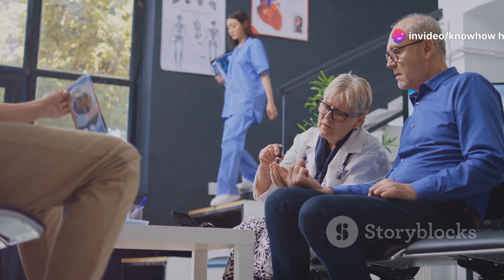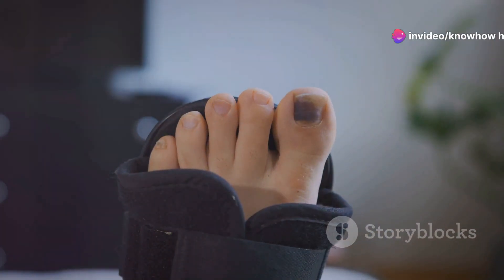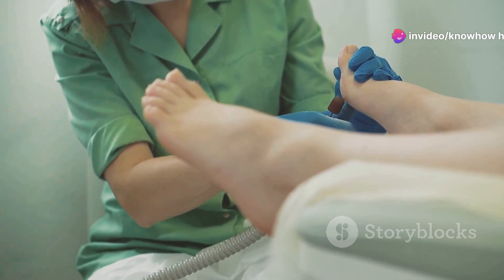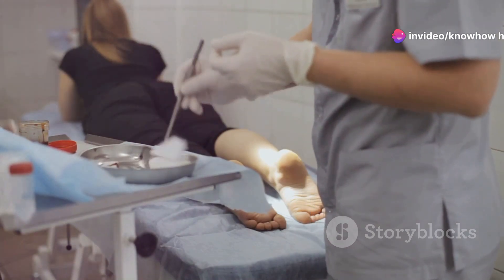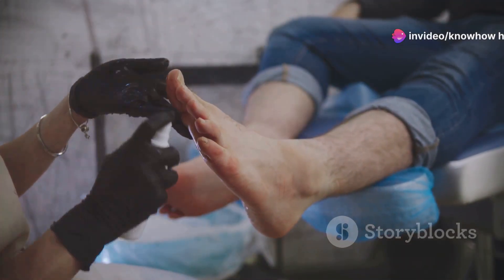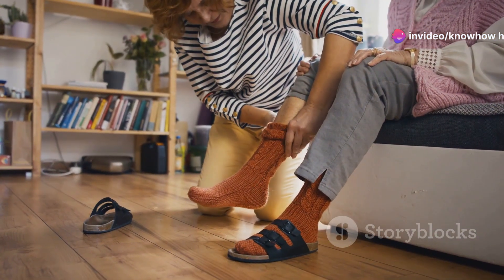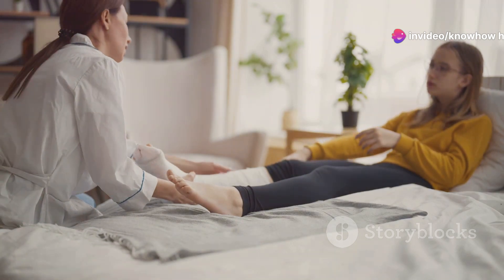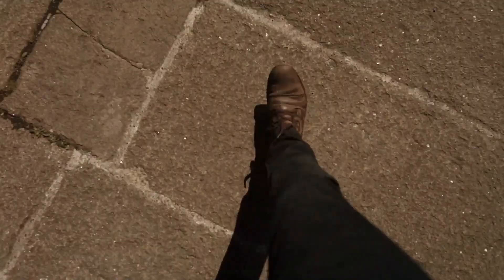Diabetic Foot: Causes, Symptoms, Prevention & Treatment | Knowhow Hub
Wellcome to KnowHow Hub! Diabetic foot is a serious complication for individuals living with diabetes, but with proper care, many of its risks can be managed. In this video, we explore the causes, symptoms, and prevention strategies for diabetic foot. Learn how to identify early warning signs like ulcers, infections, and poor circulation, and discover effective treatment options. Whether you're managing diabetes or supporting someone who is, this guide will help you protect foot health and avoid complications. Don’t miss these essential tips for diabetic foot care!